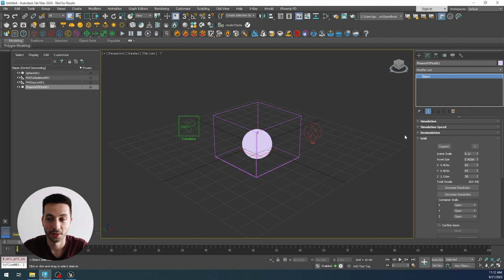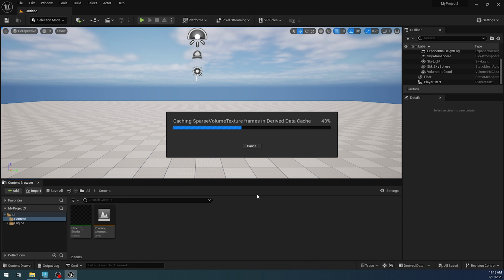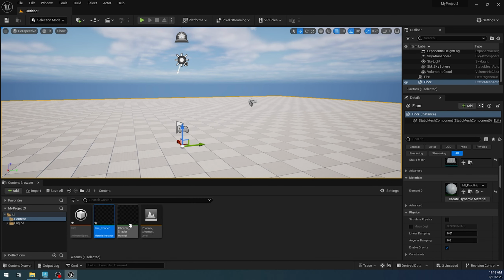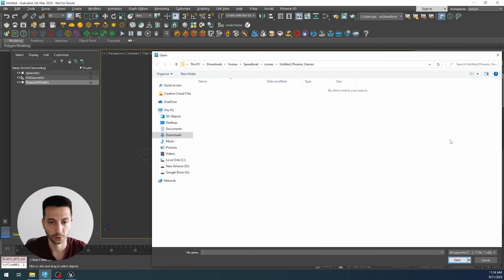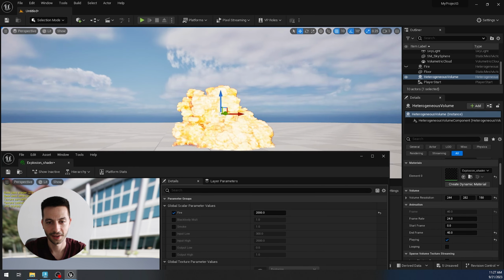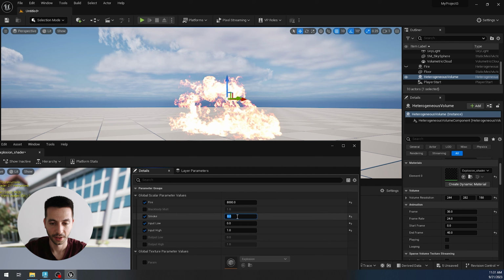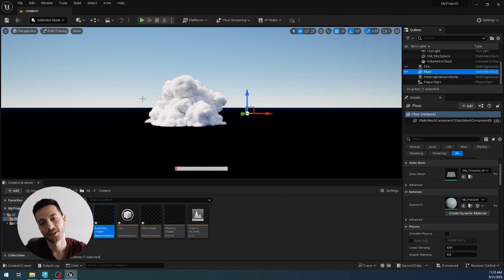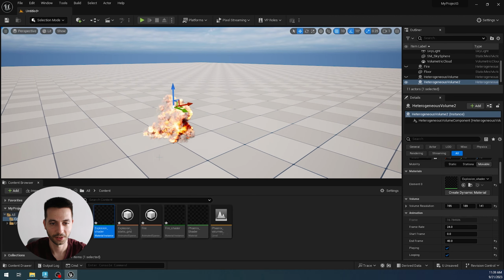Import Phoenix VDB caches in Unreal Engine 5.3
0:00 Intro
0:15 Exporting the Phoenix caches from 3ds Max in OpenVDB format
1:46 Using the Phoenix Cache Converter tool to convert caches between aur and vdb format
3:33 Importing the VDB caches in Unreal
5:14 Going over the Phoenix shader
7:41 Adjusting the Fire shader
9:08 Remapping the Phoenix Temperature channel to fit in 0 to 1 range
11:30 Import a cache containing Fire, Smoke and Fuel
17:36 Adjust the shader to use the Fuel channel for the Fire
21:53 Rendering volumes using the Path Tracing mode in Unreal
24:58 How to fix the jittering/sliding of animated volume caches
27:49 Outro

In order to use it - copy the file into your Unreal project /Content folder - something like this C:\Users\ge.zhekov\Documents\Unreal Projects\MyProject\Content